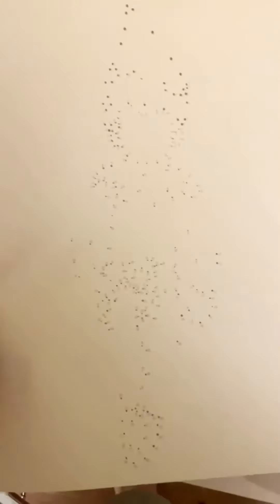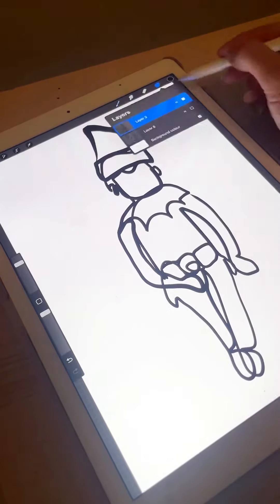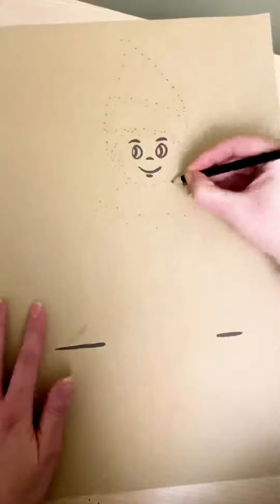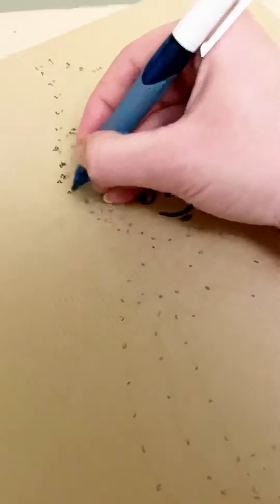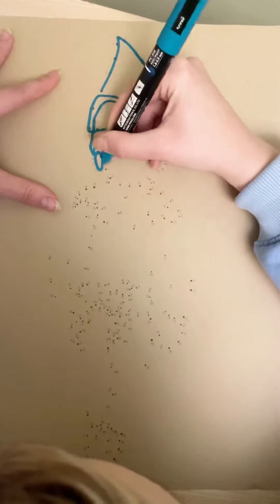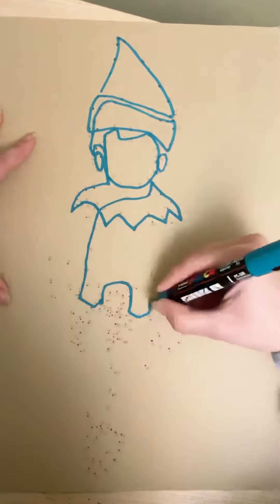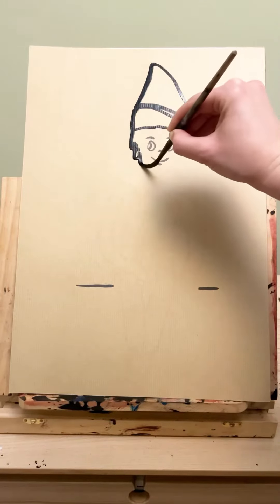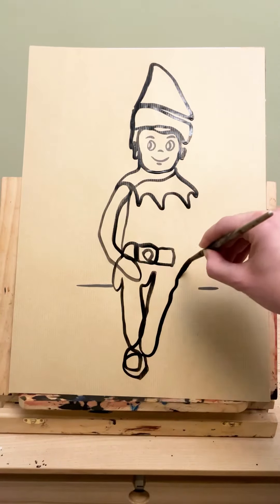Making a one line dot-to-dot of the Elf on the Shelf! + FREE DOWNLOAD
Hello everyone! I've made a free dot-to-dot download of the Elf on the Shelf.

Please tag me on Instagram or Tik Tok if you have a go, I'd love to see! :) @HannaLeeTidd

What shall we draw next?